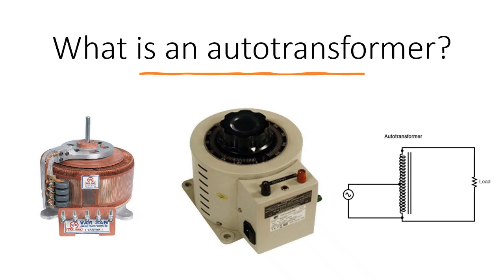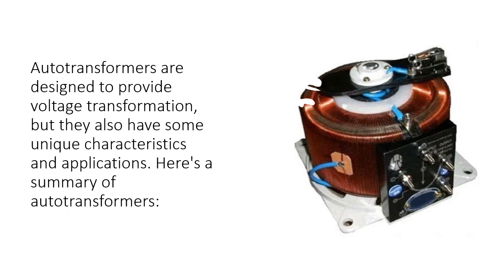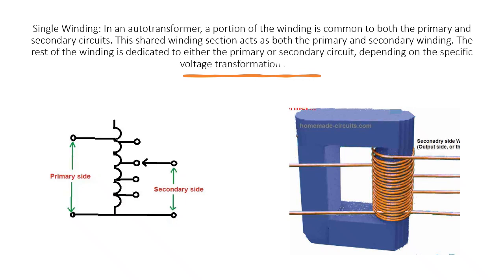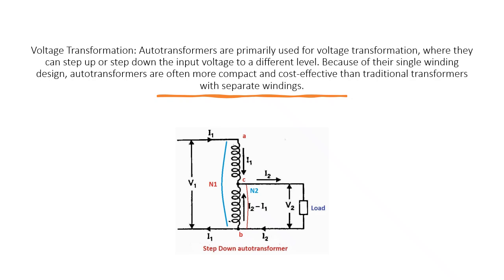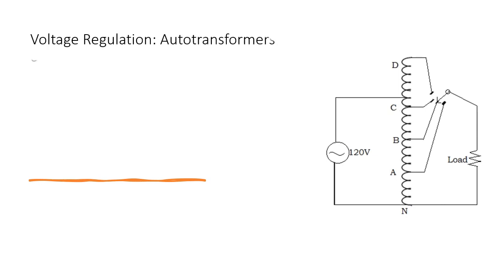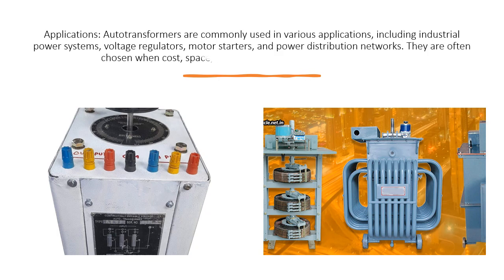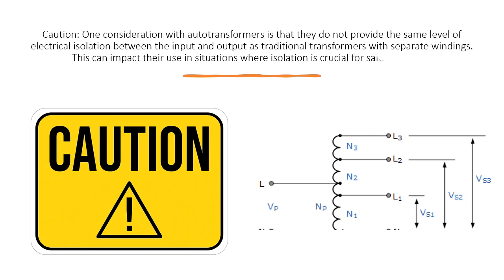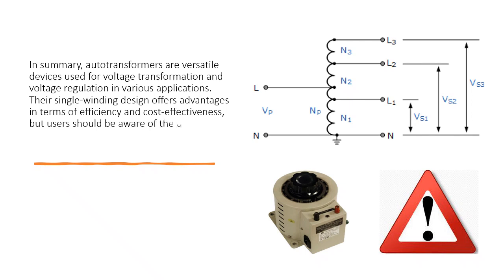What is an autotransformer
An autotransformer is a type of electrical transformer that has a single winding shared between the primary and secondary circuits, unlike conventional transformers that have separate windings for the primary and secondary circuits.
Autotransformers are designed to provide voltage transformation, but they also have some unique characteristics and applications. Here's a summary of autotransformers:
Single Winding: In an autotransformer, a portion of the winding is common to both the primary and secondary circuits. This shared winding section acts as both the primary and secondary winding. The rest of the winding is dedicated to either the primary or secondary circuit, depending on the specific voltage transformation required.
Voltage Transformation: Autotransformers are primarily used for voltage transformation, where they can step up or step down the input voltage to a different level. Because of their single winding design, autotransformers are often more compact and cost-effective than traditional transformers with separate windings.
Efficiency: Autotransformers tend to be more efficient than two-winding transformers because they have fewer losses due to the reduced number of windings and the shared winding section.
Voltage Regulation: Autotransformers can also be used for voltage regulation purposes. By tapping into different points along the winding, the output voltage can be adjusted to compensate for variations in the input voltage, helping to maintain a relatively stable output voltage.
Applications: Autotransformers are commonly used in various applications, including industrial power systems, voltage regulators, motor starters, and power distribution networks. They are often chosen when cost, space, or efficiency considerations are important.
Caution: One consideration with autotransformers is that they do not provide the same level of electrical isolation between the input and output as traditional transformers with separate windings. This can impact their use in situations where isolation is crucial for safety reasons.
In summary, autotransformers are versatile devices used for voltage transformation and voltage regulation in various applications. Their single-winding design offers advantages in terms of efficiency and cost-effectiveness, but users should be aware of the differences in isolation compared to conventional transformers.